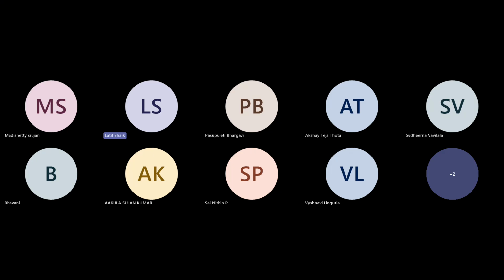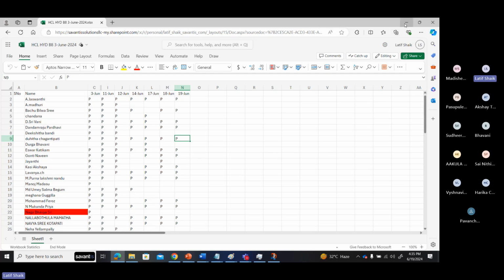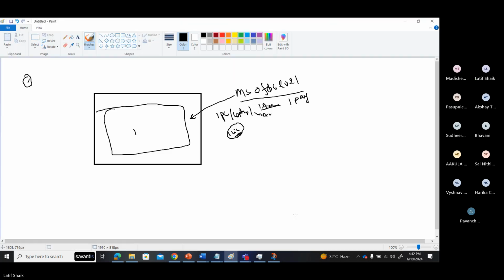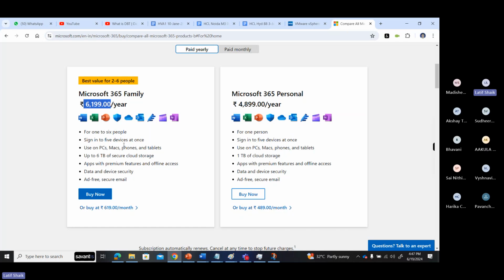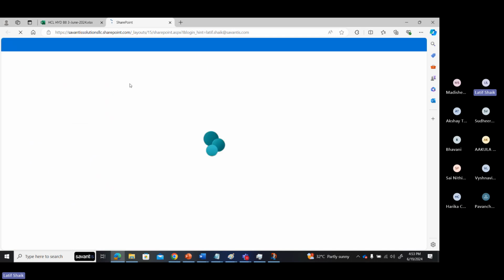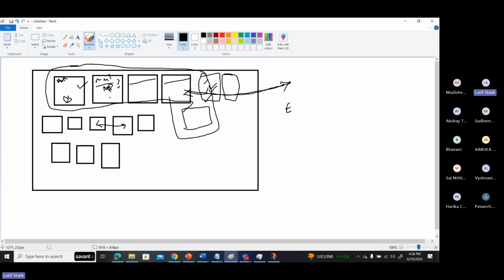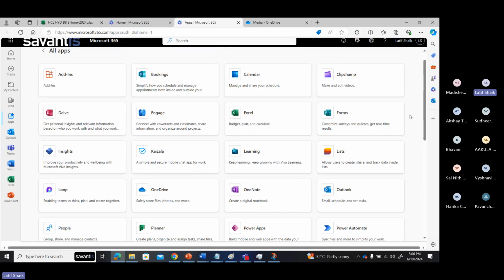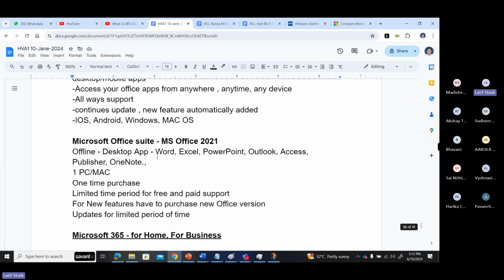(HVA1) Microsoft 365 -formally MS Office 365 Overview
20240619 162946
Microsoft 365 -formally MS Office 365
-Cloud based service - SaaS
-Subscription model - monthly, yearly
-Cancel any time
-Microsoft Office suite - Word, Excel, PowerPoint, Outlook, OneDrive.
-plus other enterprise apps - Microsoft Teams, Exchange, Sharepoint.,
-We can access microsoft office apps online - web browser, offline - desktop/mobile apps
-Access your office apps from anywhere , anytime, any device
-All ways support
-continues update , new feature automatically added
-IOS, Android, Windows, MAC OS

Microsoft Office suite - MS Office 2021
Offline - Desktop App - Word, Excel, PowerPoint, Outlook, Access, Publisher, OneNote.,
1 PC/MAC
One time purchase
Limited time period for free and paid support
For New features have to purchase new Office version
Updates for limited period of time

Home:
Microsoft 365 Personal
₹ 4,899.00/year

For one person.
Use up to five devices simultaneously.
Works on PC, Mac, iPhone, iPad and Android phones and tablets.
1 TB of cloud storage.
Microsoft 365 Family
₹ 6,199.00/year

For one to six people to share.
Each person can use on up to five devices simultaneously.
Up to 6 TB of cloud storage (1 TB per person).
Additional features in the Family Safety mobile app.

Office Home & Student 2021
One-time purchase for PC or Mac
₹ 9,199.00
One-time purchase
One-time purchase for 1 PC or Mac.
Classic 2021 versions of Word, Excel, PowerPoint and Outlook.
Microsoft support included for first 60 days at no extra cost.

Business:
Microsoft 365 Business Basic
₹ 136.25 user/month  (Annual subscription–auto renews)8  GST extra as applicable
Chat, call, meet up to 300 attendees
Web and mobile versions of Office apps  – No Desktop Apps
1 TB of cloud storage per user
Business-class email
Standard security
Anytime phone and web support
Web and mobile apps and services:
Word  Excel PowerPoint Teams Outlook Exchange OneDrive SharePoint
₹ 650.00 user/month  (Annual subscription–auto renews)  GST extra as applicable
Desktop versions of Office apps with premium features
1 TB of cloud storage per user
Standard security
Desktop, web, and mobile apps and services:
Word Excel PowerPoint Outlook OneDrive Access (PC only) Publisher (PC only)
–no Exchange , Sharepoint , Teams
Microsoft 365 Business Standard
₹ 719.40 user/month (Annual subscription–auto renews) GST extra as applicable
Everything in Business Basic, plus:
Easily host webinars
Attendee registration and reporting tools
Manage customer appointments
Word Excel PowerPoint Teams Outlook OneDrive SharePoint Exchange Access (PC only) Publisher (PC only)
Microsoft 365 Business Premium ₹ 1,730.00 user/month
Everything in Business Standard, plus:
Advanced security
Access and data control
Cyberthreat protection
Intune Azure  Information Protection
Intune, apply security policies to help protect business data on all of your organization's devices.

Azure Information Protection, safeguard sensitive information, no matter where it's stored or who it's shared with.

Exchange, work smarter with business-class email and calendaring.

SharePoint, create team sites to share information, files, and resources.
Access, create and share business apps without being a developer.
Publisher, create polished, professional layouts without the hassle.
Microsoft Teams, bring everyone together in one place to meet, chat, call, and collaborate.
Outlook, manage your email, calendar, tasks, and contacts together in one place.
OneDrive, save, access, edit, and share files and photos wherever you are.
PowerPoint, easily create polished presentations that stand out.
Excel, simplify complex data and create easy-to-read spreadsheets.
Word, create impressive documents and improve your writing with built-in intelligent features.